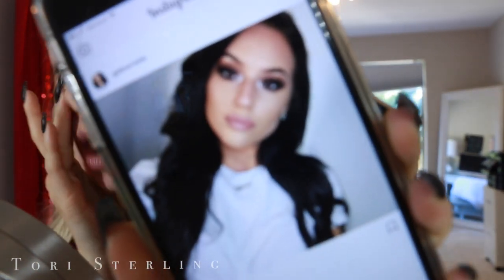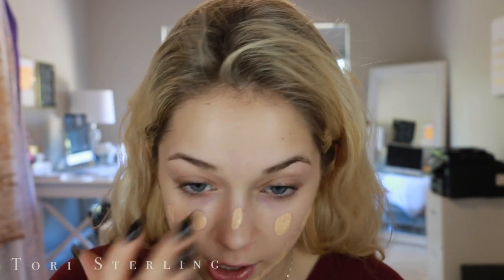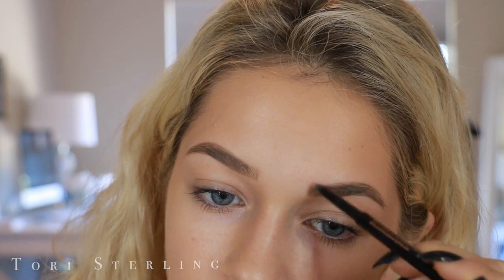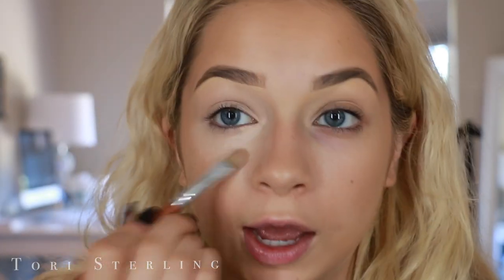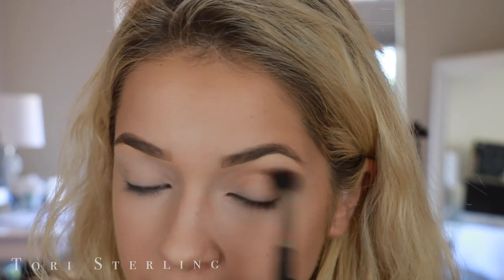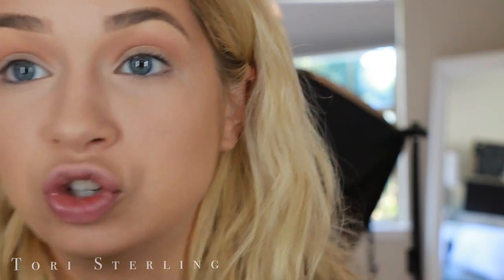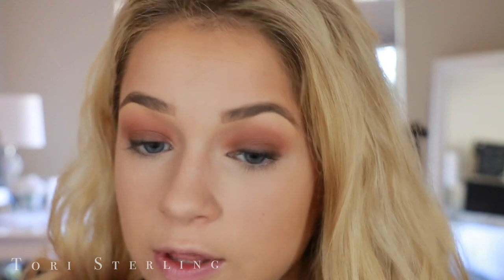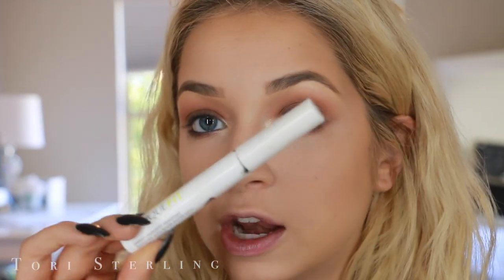Daytime Fall Smokey Eye | Fall Day Get Ready with Me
Hi Starling Fam! Here is a Daytime Fall Smokey eye that I did for a fall day get ready with me! It feels like fall here in philly so I had to do a fall smokey eye! I hope you enjoy!

Xoxo, Tori